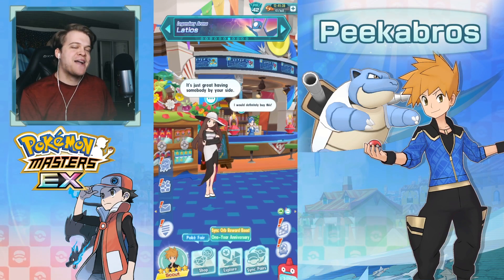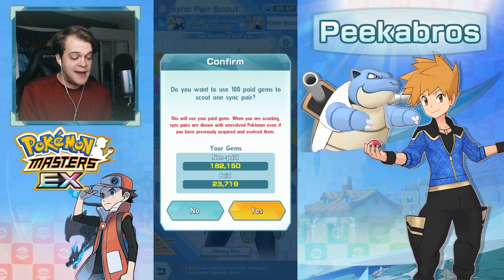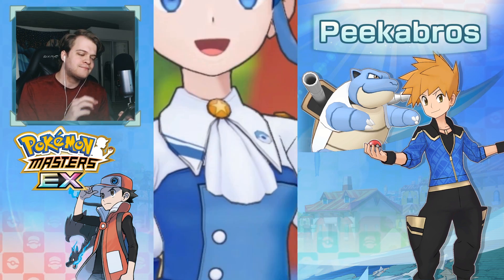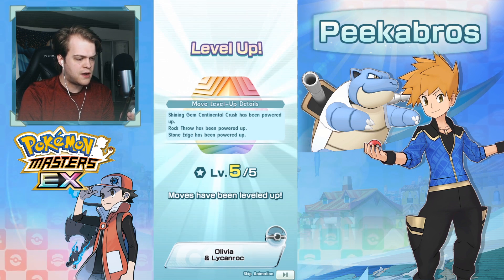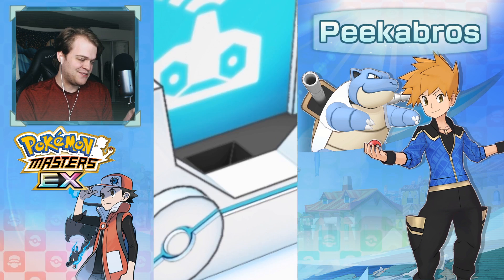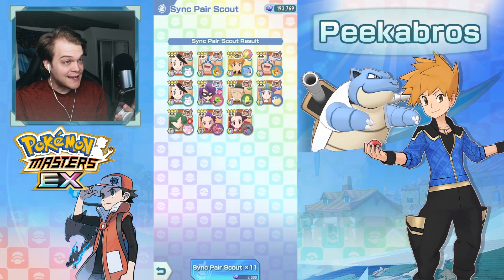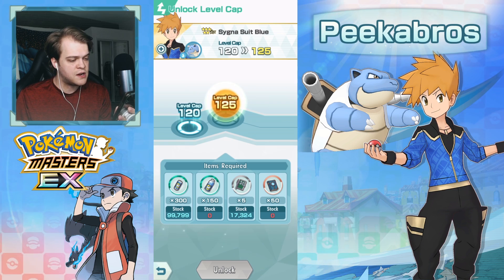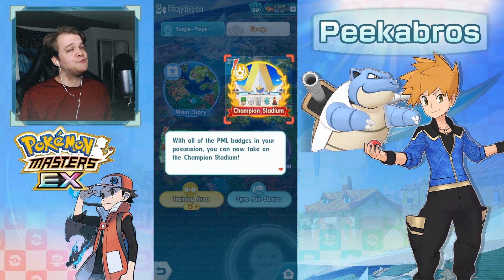SYGNA SUIT BLUE & BLASTOISE PULLS | Pokemon Masters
Let's see if we can get Sygna Suit Blue & Blastoise in Pokemon Masters! I've been waiting forever for Blue to come out so we can try our luck in the sync pair scout for Mega Blastoise, and I'm so excited that he is finally a sync pair in the game.

Each subscription means the world to us, and we read every comment on our videos. If you disliked the video, let us know why so that we can improve. Thanks, you all are the best!

Follow us to stay updated on all things Peekabros!